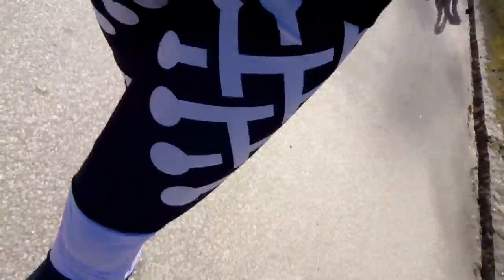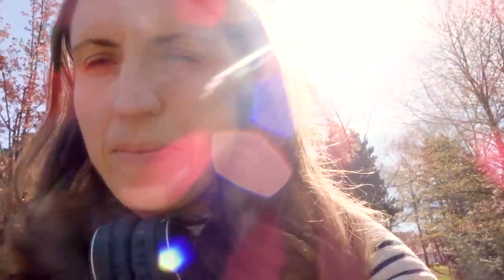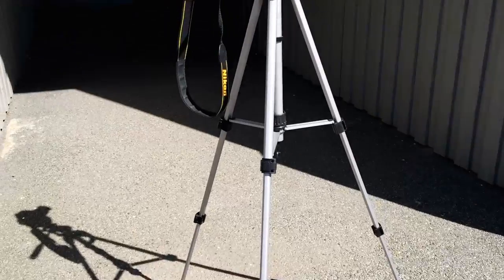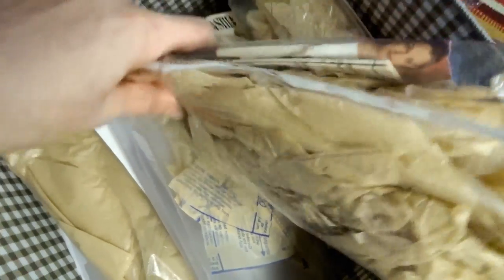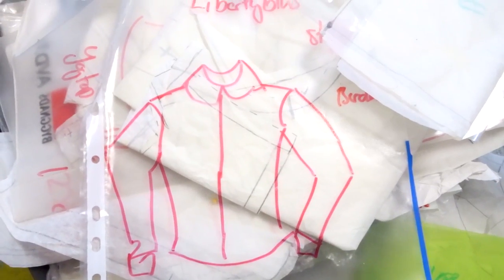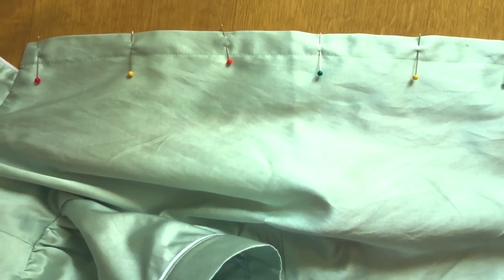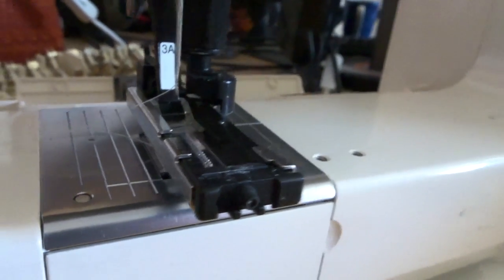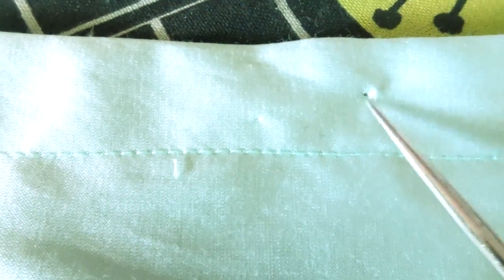Sewing vlog: Buttonhole anxiety, pattern purging and mmmay17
A new sewing vlog. Follow me to the gym, hear why I meditate before sewing buttonholes, what a mess my pattern collection is and what I do to organize my patterns.  I also talk about my pledge for me-made-may 2017 .  And a lot more!

Making many buttonholes quickly (using the method I talk about in the video)

The Burdastyle seamfoam green sateen blouse I'm working on in the video